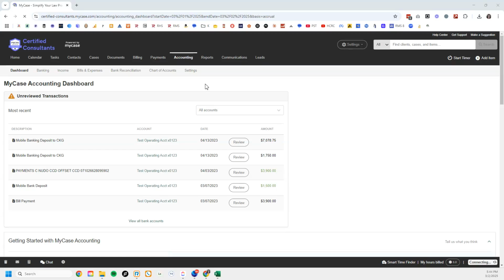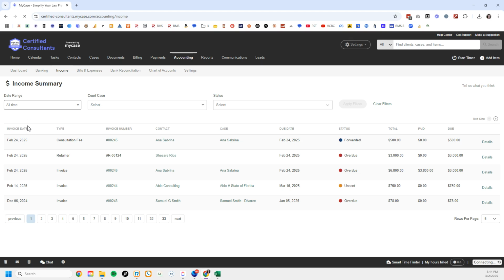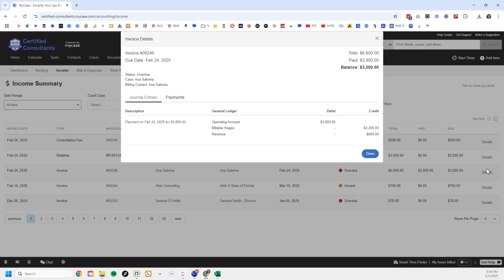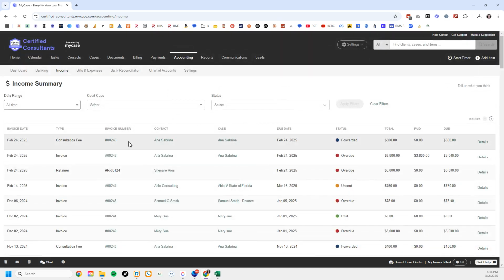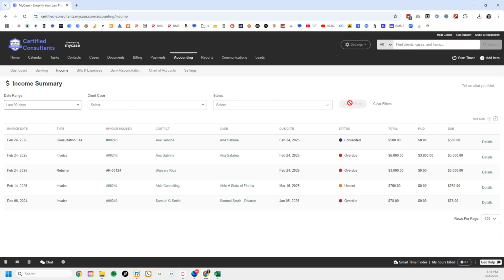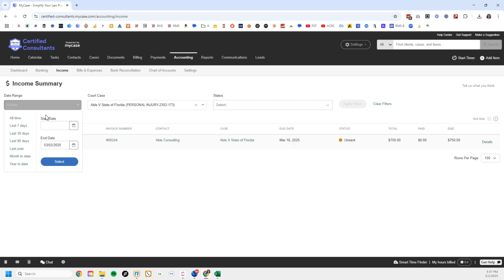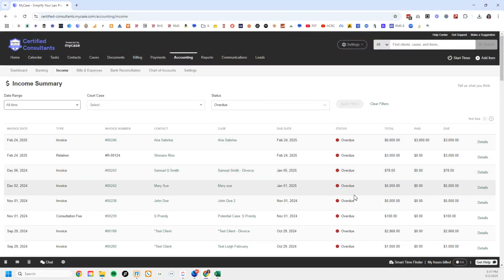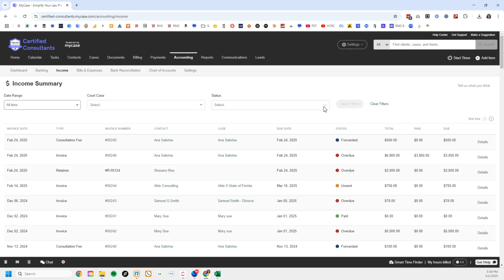MyCase Accounting - Income Summary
Income Summary in MyCase Accounting

How can you see the client invoices you issued or drafted in MyCase? Let's look at the Income Summary screen in MyCase Accounting.

Filters make it easy to navigate this screen. 😉